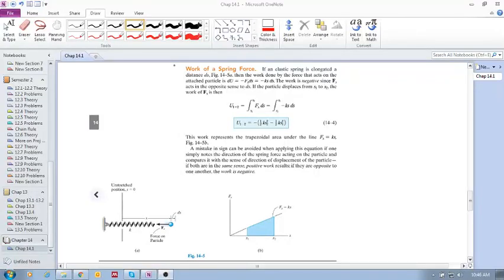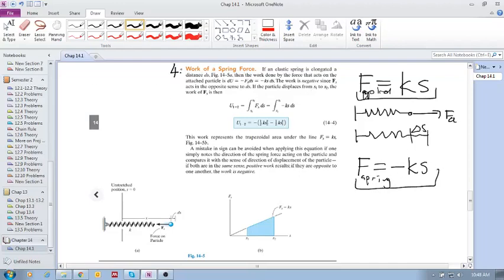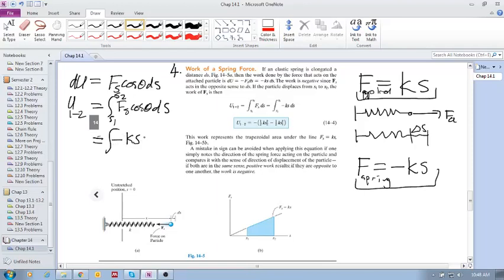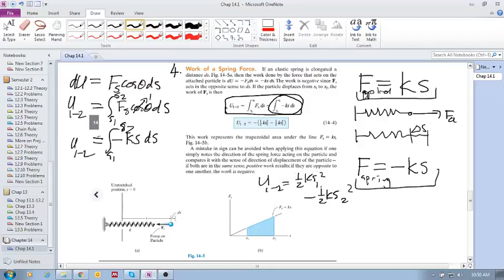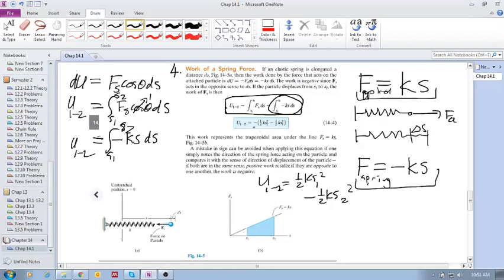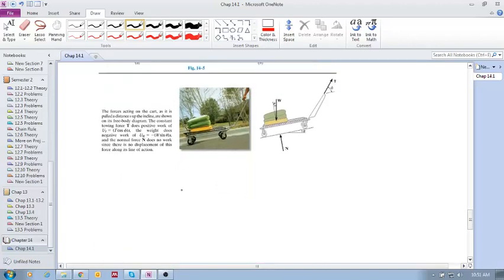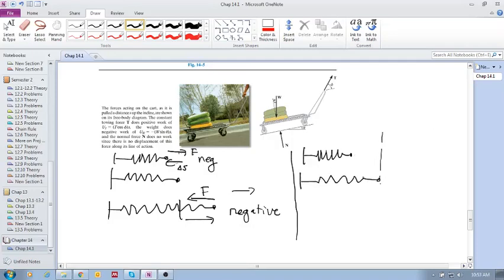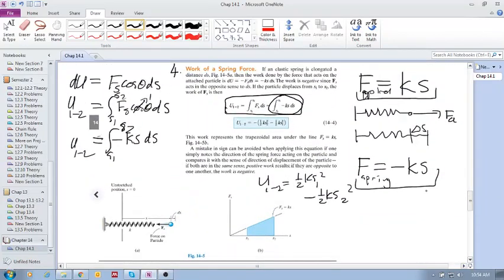Chap 14 .1 Work of a spring force